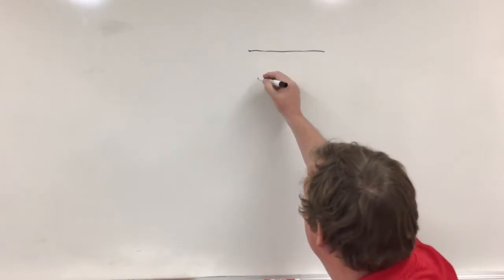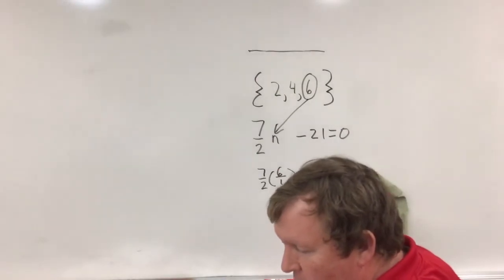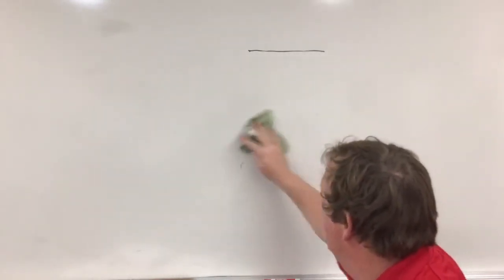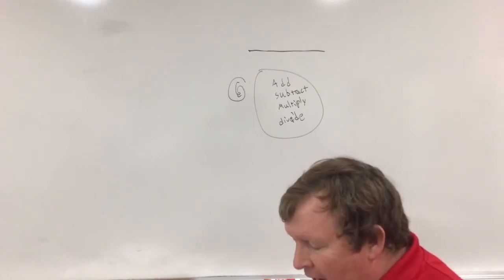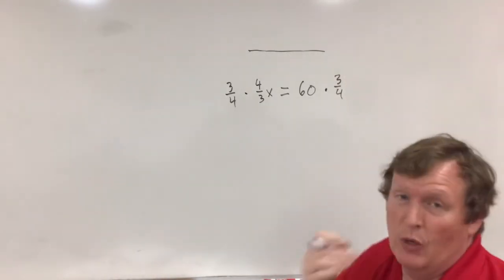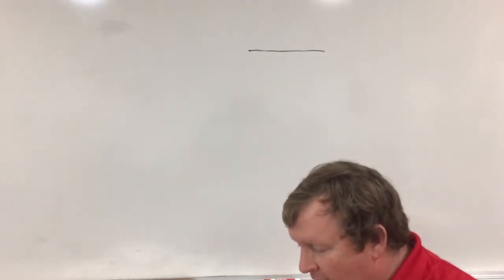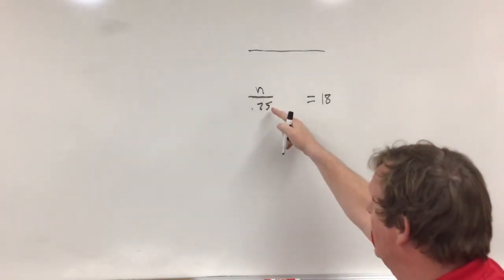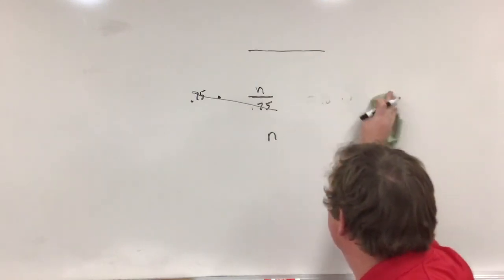Basic math Chapter 8 Chapter Review Lesson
Talking through the problems on the assignment for today page 276.